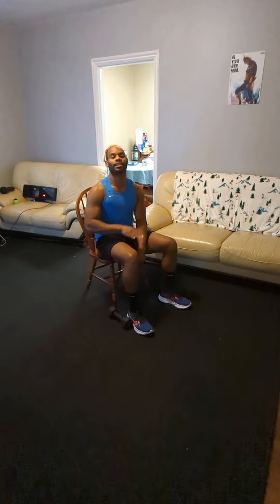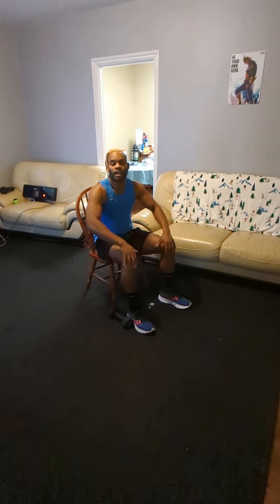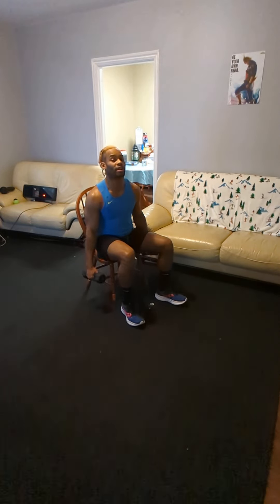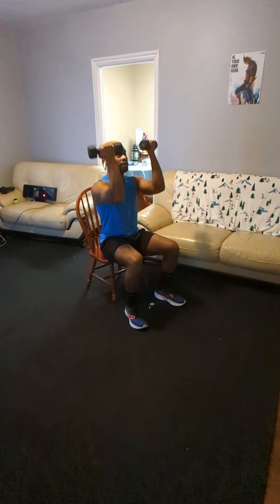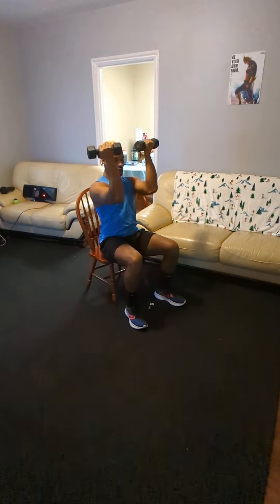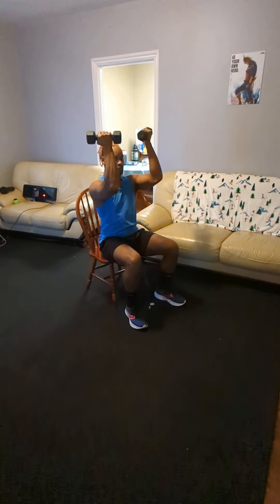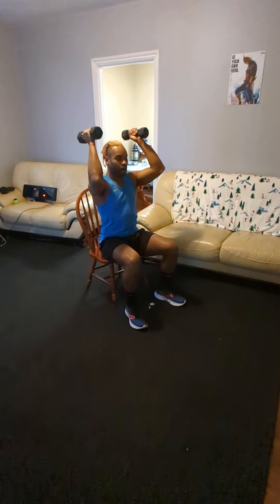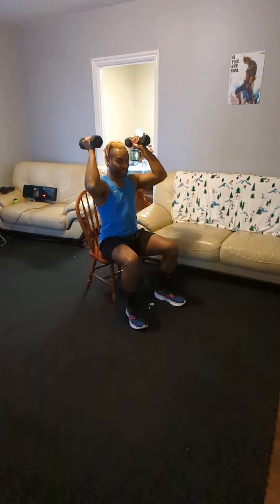Seated Dumbbell Overhead Press